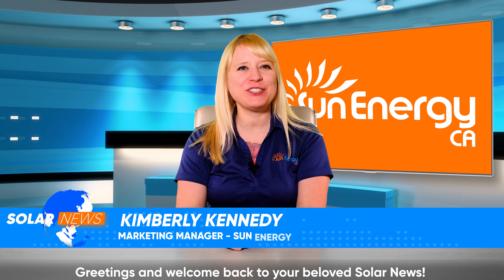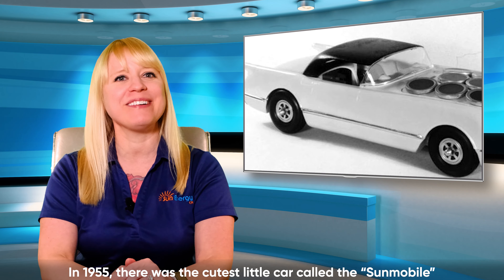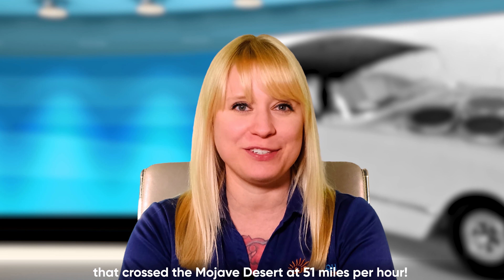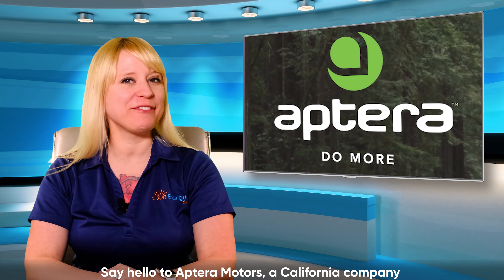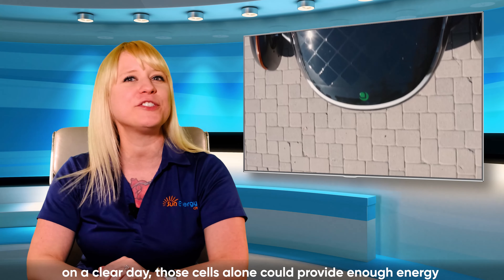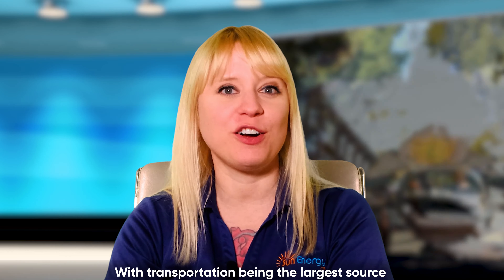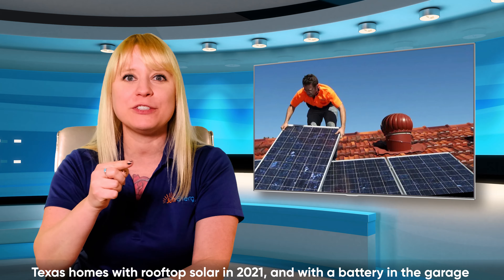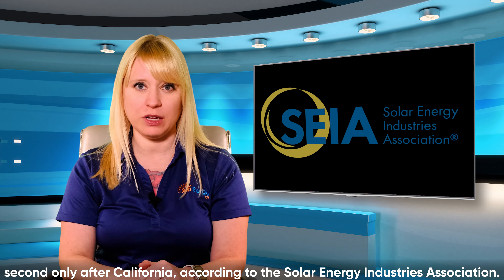Solar News - March 11 2021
Greetings folks! SolarNews is back this week with Kimberly Kennedy speaking to us about the newest technology from Aptera motors and we talk more about the great state of Texas and its brutal winter weather and how solar can make a positive impact, should they endure another intense winter. Questions, comments, concerns?